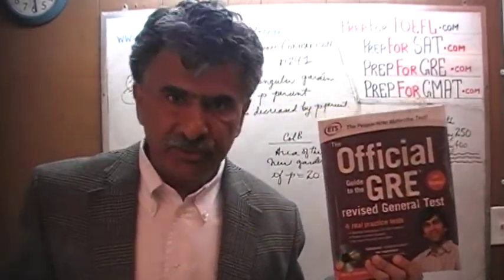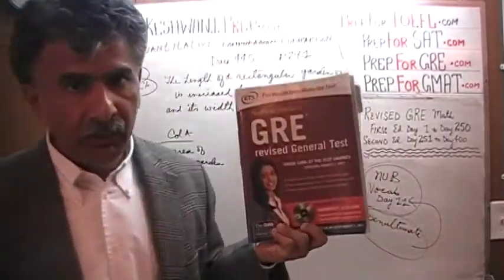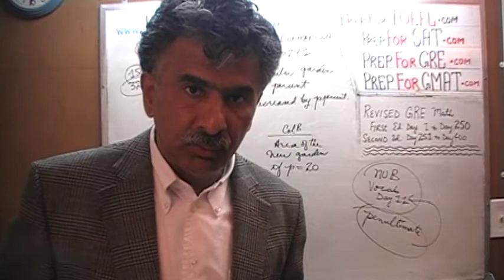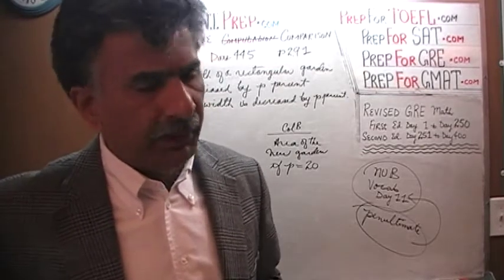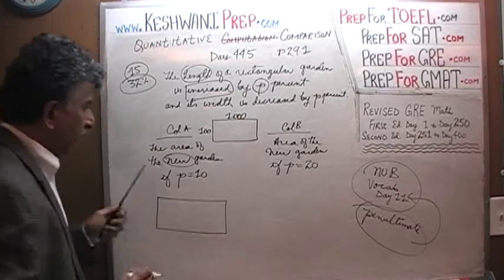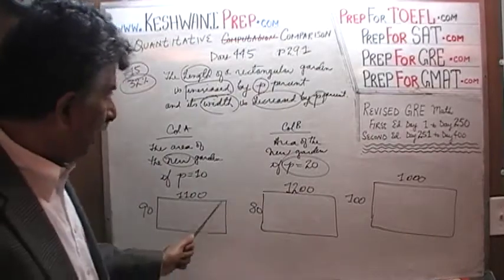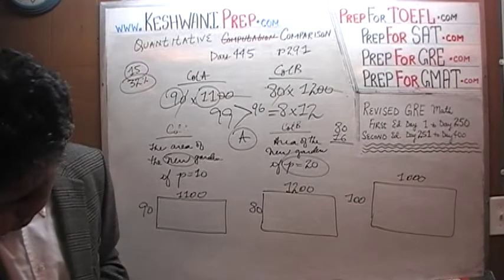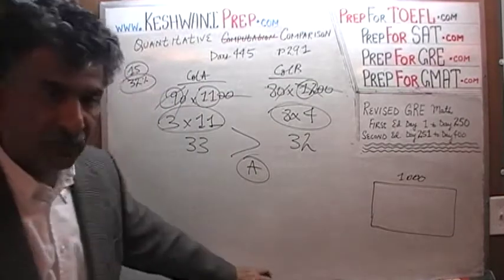GRE Math Day 445, p291, Quantitative Comparison 15, Online Prep Tutor GMAT, TEAS, SAT, ACT, TOEFL